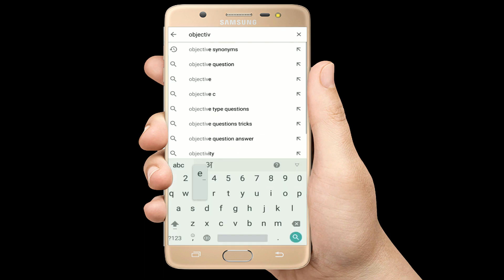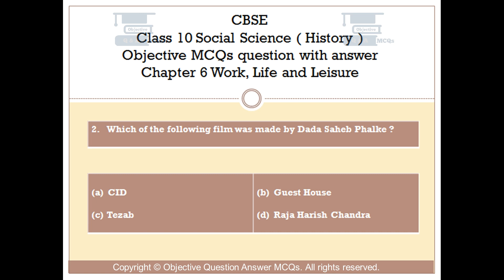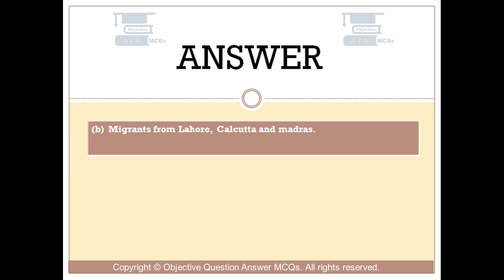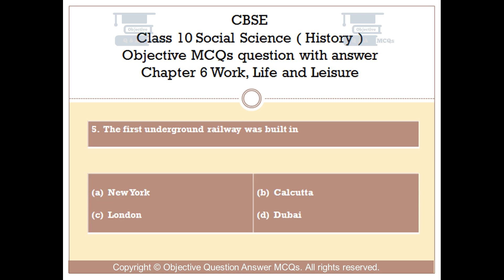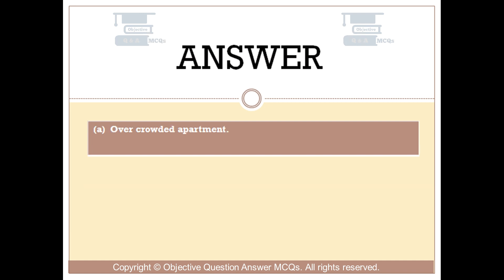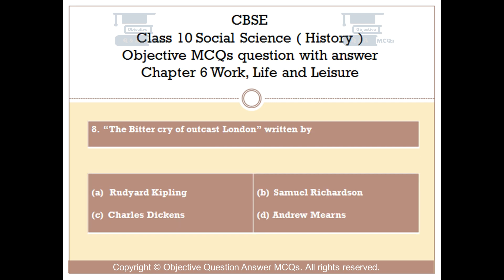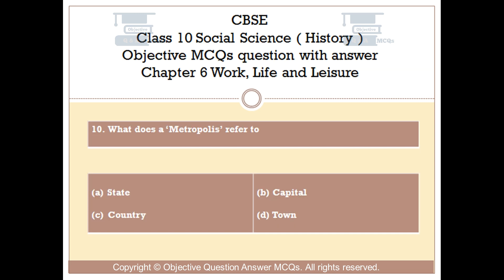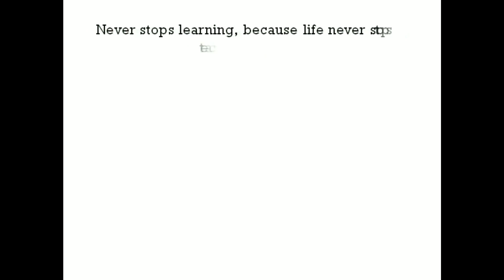CBSE Class 10 History objective MCQs question answer Chapter 6 Work, Life and Leisure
CBSE Class 10 Social Science Objective Question with answer.
History Objective Question Answer MCQs
Chapter 6 Work, Life and Leisure Objective Questions with explained answers.